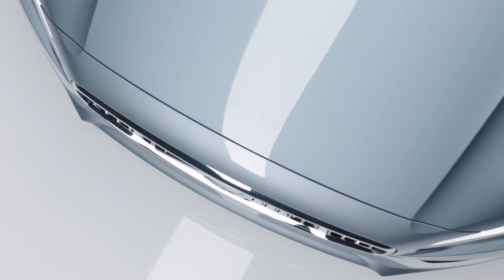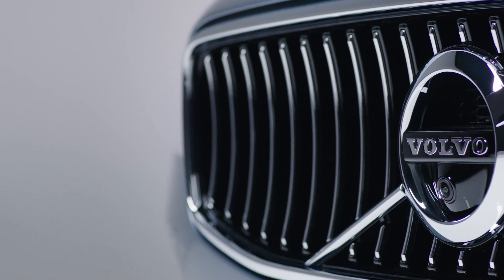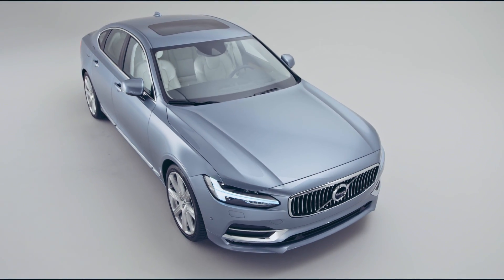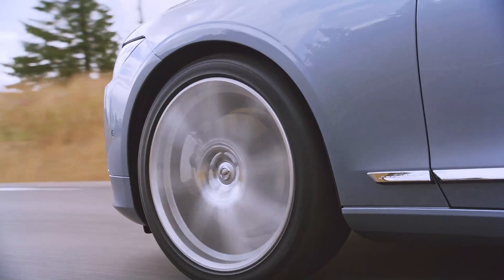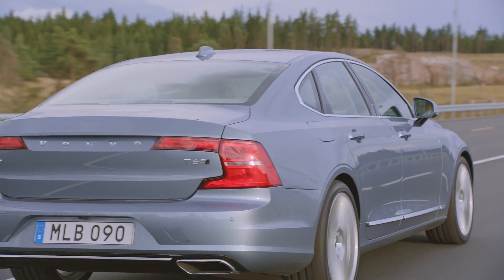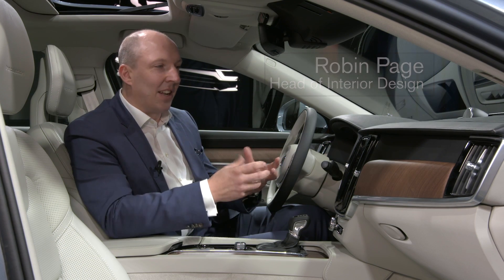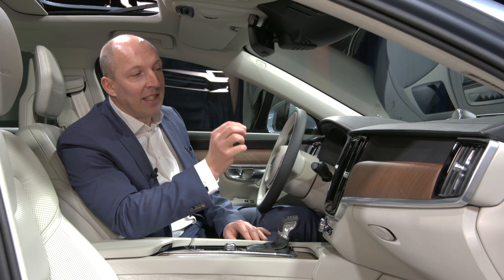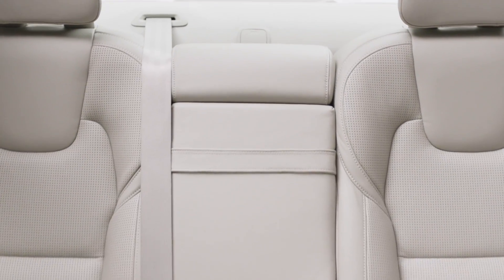2016 Volvo S90 - about design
Volvo Cars stakes its claim in the premium sedan segment with the long-awaited S90.

Долгожданный Volvo S90: Volvo Cars уверенно входит в сегмент премиальных седанов.